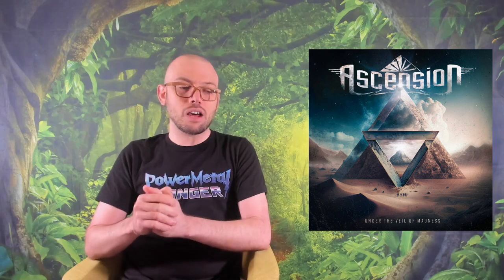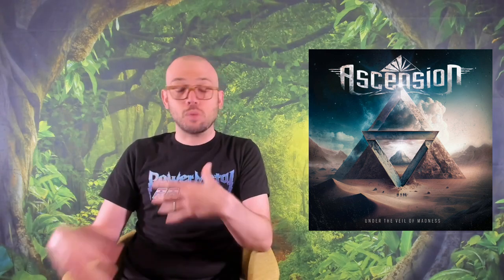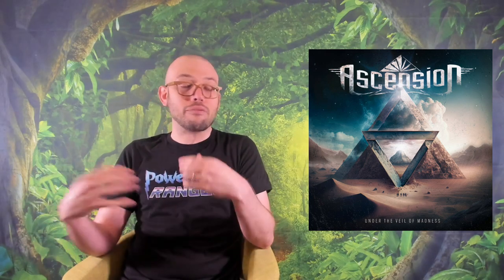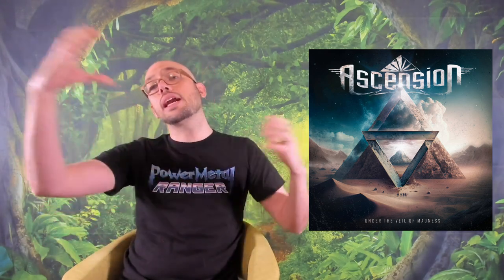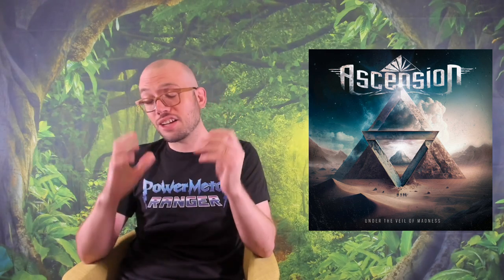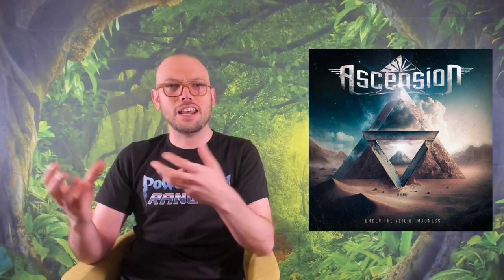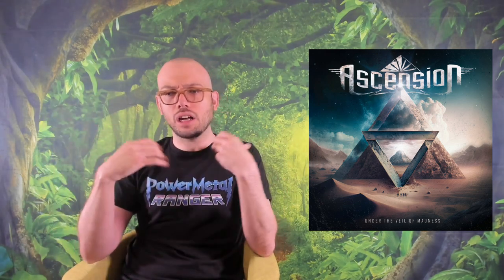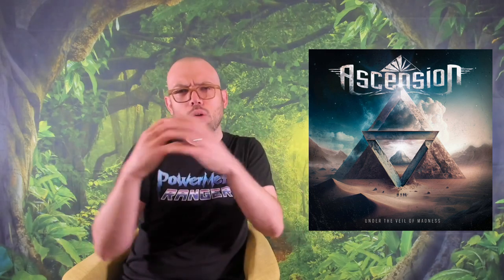Ascension - Under The Veil Of Madness (ALBUM THOUGHTS!!!)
ASCENSION

TRACK LIST
1. Sayonara
2. Megalomaniac
3. Defiance
4. Monsters
5. Set You Free
6. Last Winters Night
7. Under the Veil of Madness
8. Power of a Thousand Suns
9. Pages of Gold